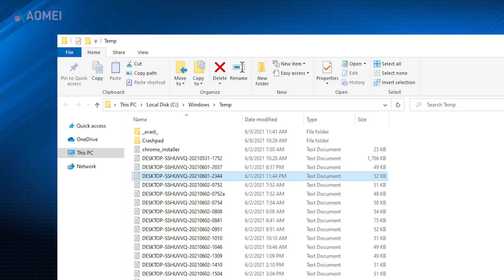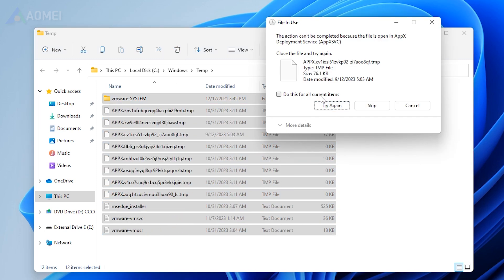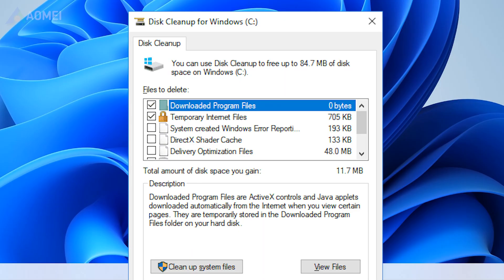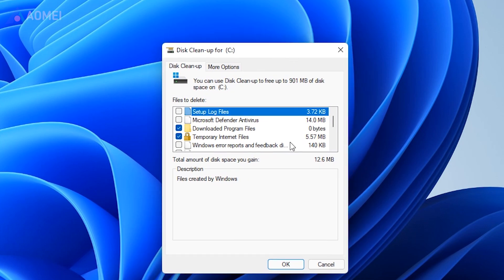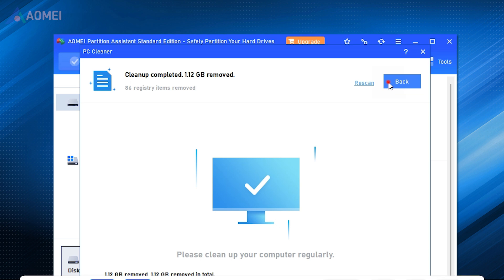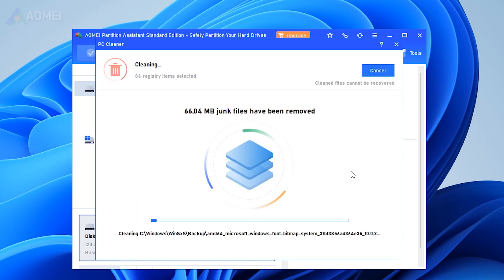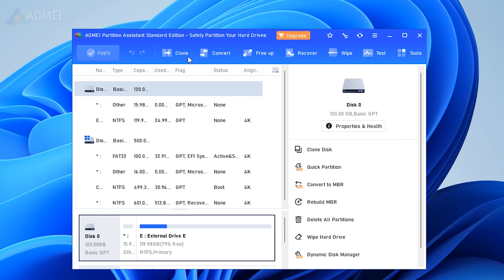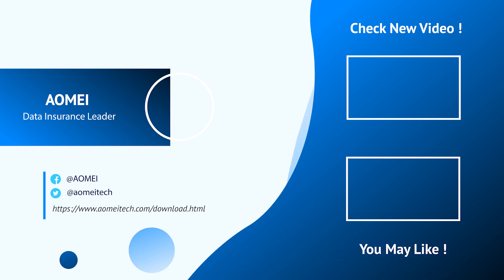How to Remove Junk Files on Windows PC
In this video, you’ll learn how to remove junk files with system built-in tools and free PC cleaner.

✅ 【Remove Junk Files on Windows】
⏰ 0:00 Start
⏰ 0:17 Solution 1. Using Run Box
⏰ 0:56 Solution 2. Using Disk Cleanup
⏰ 1:32 Solution 3. Using the Free PC Cleaner

✅ 【Detail】
Solution 1. Using Run Box
1. Press Windows + R to open Run box, type temp and press OK.
2. Press Ctrl + A to select all the files and hit Delete.
3. Open the Run box again, type %temp% and click OK.
4. Press Ctrl + A to select all the files and hit Delete.
5. Once again, open the Run box, type prefetch and move on.
6. Select all the files and press Delete.

Solution 2. Using Disk Cleanup
In this program, you can see how much space these garbage files take up and how much space you can save up.
1. Type disk cleanup in the search box, hit Enter.
2. In the Disk Cleanup, select C drive or other drives you want to clean and click OK.
3. Tick the files you don’t need and click OK to confirm the operation.

Solution 3. Using the Free PC Cleaner
The Windows built-in tools can only remove a portion of the junk files on your computer since certain files are system trash files, and these built-in tools will not enable users to delete them directly. To remove these persistent garbage files you can use AOMEI Partition Assistant, it’s a free handy PC cleaner.
1. Launch AOMEI Partition Assistant, click Free up, PC Cleaner.
2. In the pop-up window, click Start Scan to scan for junk files.
3. Wait until the scanning process completes.
4. After the scan is completed, all kinds of available junk files will be listed. Then, tick the options you want to clean, click Clean All to begin the cleaning process.
5. When you see a correct symbol displayed in the interface, you can click Back to exit the Window.